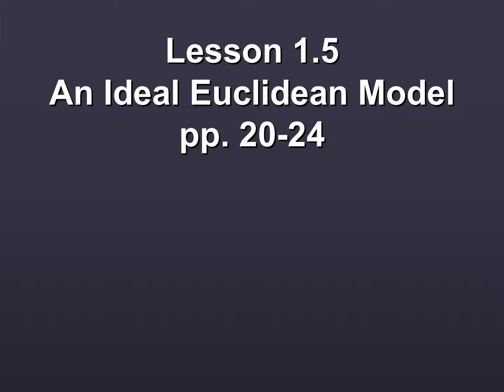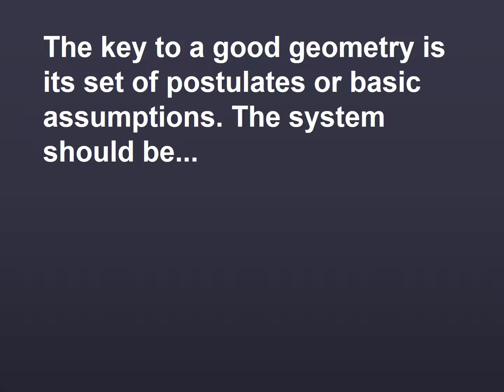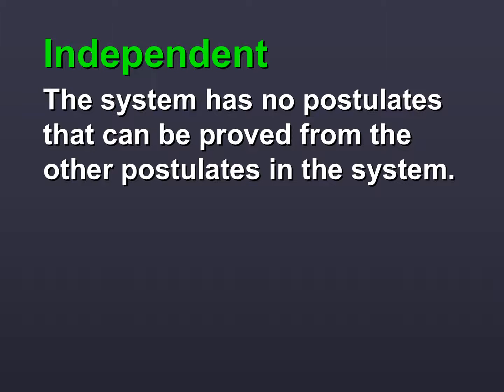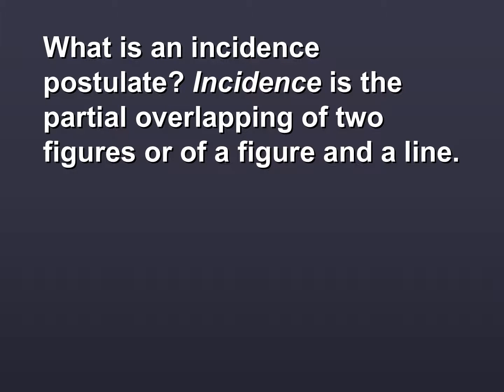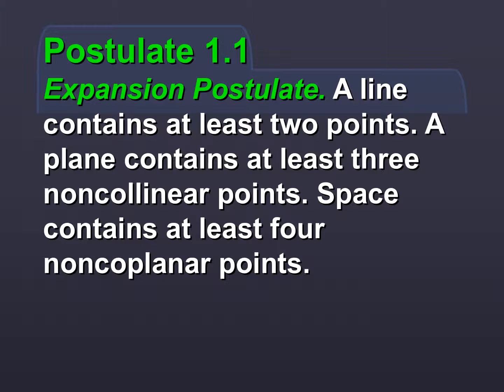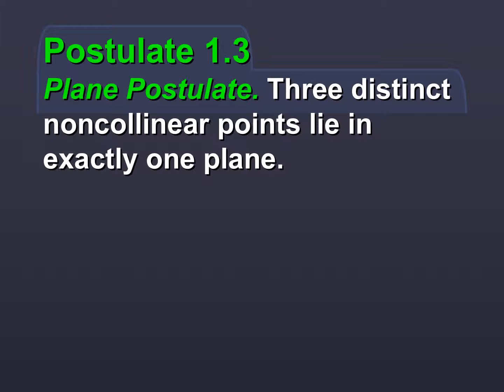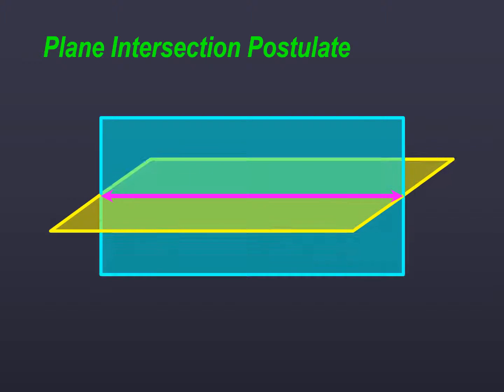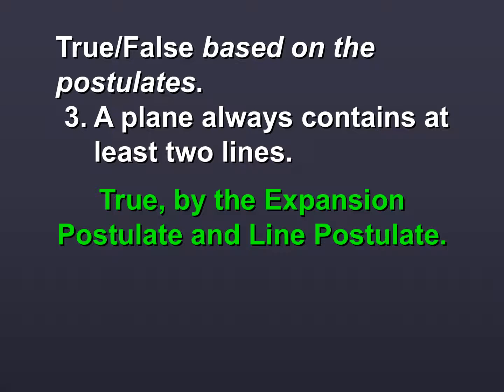An Ideal Euclidean Model (Geom 1.5)